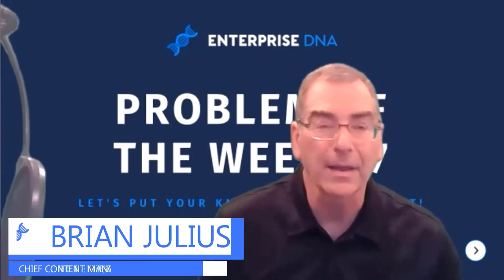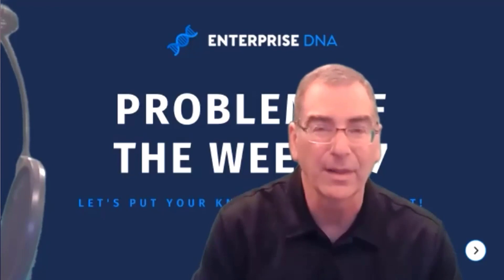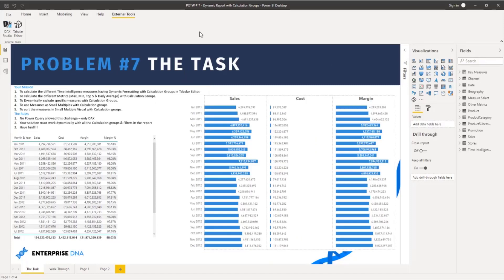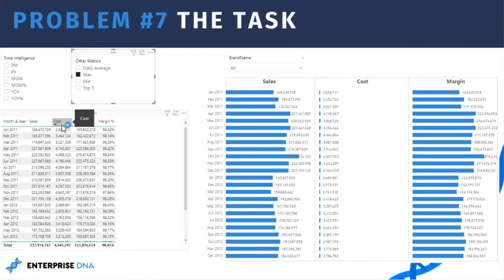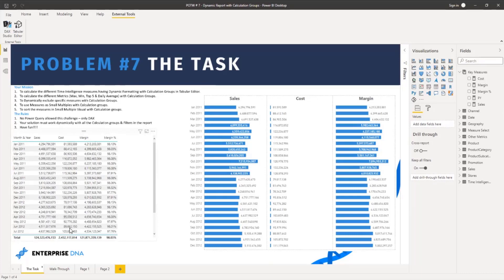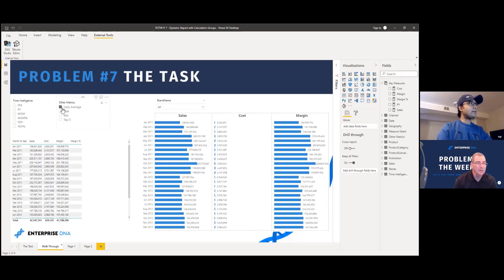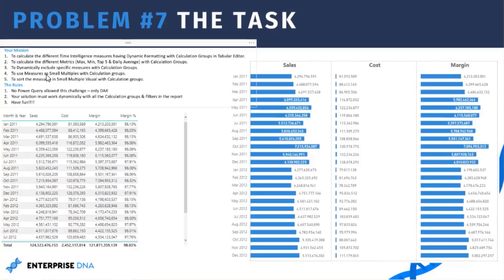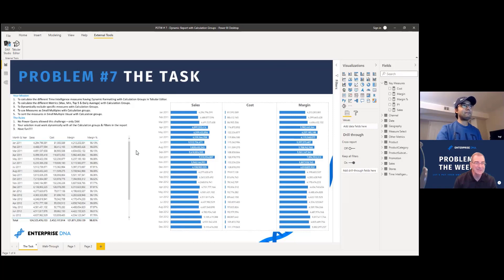Dynamic Power BI Report with Calculation Groups - Intro To Problem Of The Week #7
For this week’s Problem of the Week, Brian and Mudassir introduce a challenge that will showcase the versatility of calculation groups and how you can create dynamic Power BI reports with this function.

Video Details
00:00 Introduction
02:19 The task
06:14 Mudassir’s tips